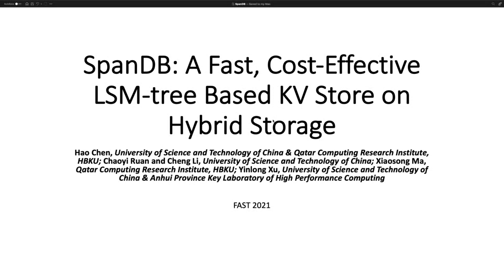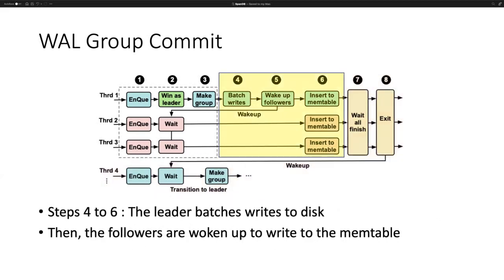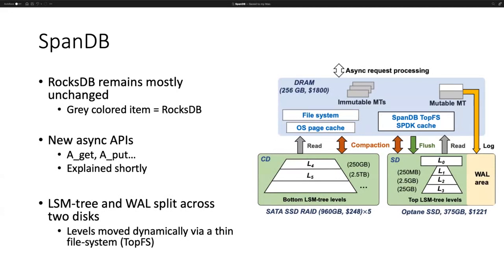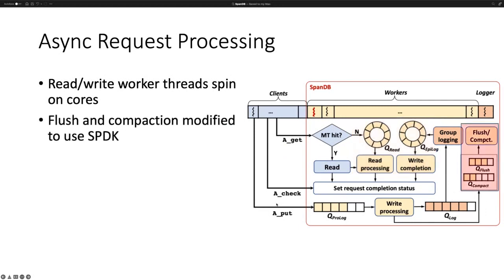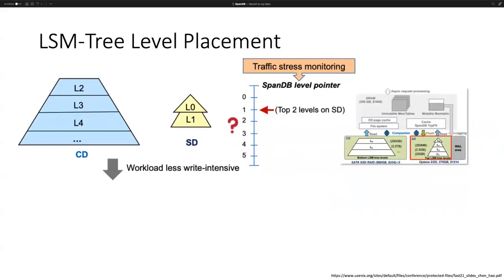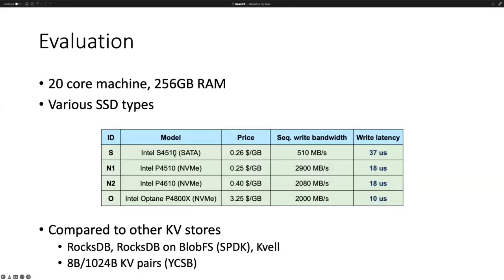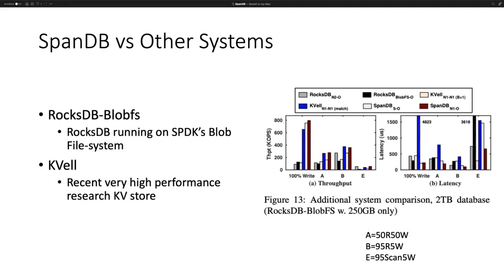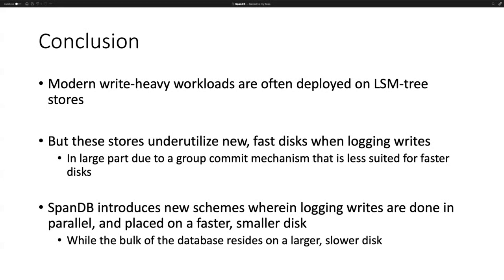[최신 연구 동향] SpanDB:A Fast, Cost-Effective LSM-tree Based KV Store on Hybrid Storage(FAST'2021)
서울대학교 컴퓨터공학부 시스템 소프트웨어 및 구조 연구실